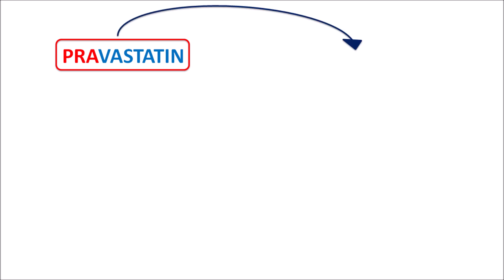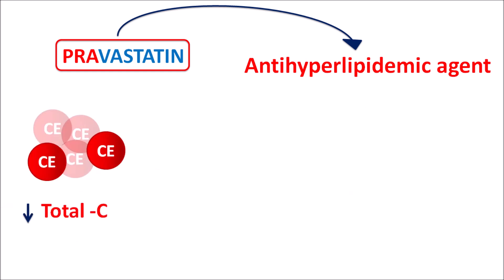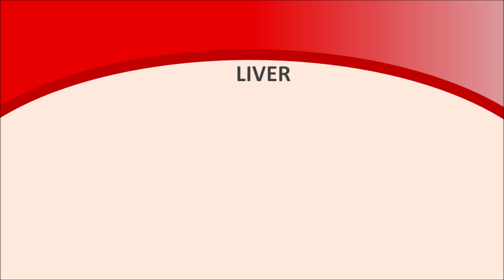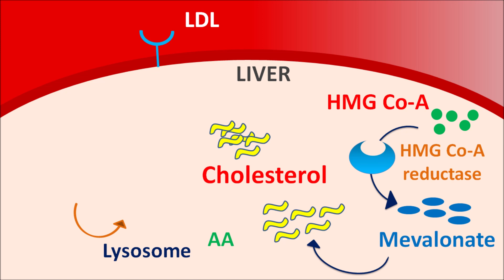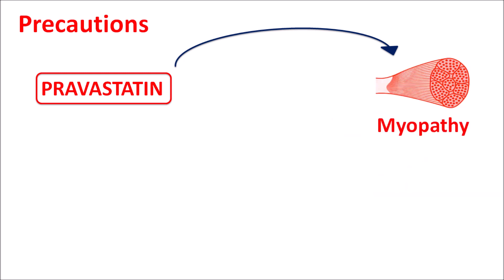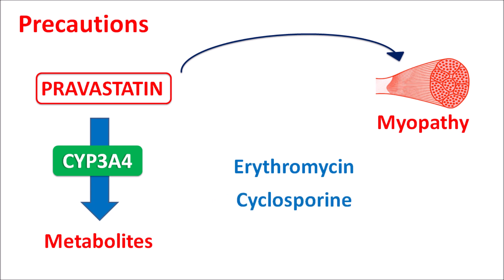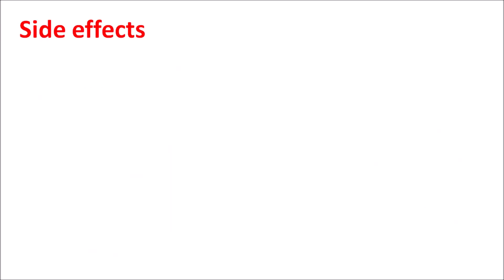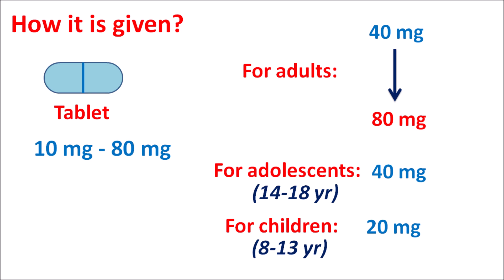Pravastatin - Mechanism, precautions, side effects & uses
What are the side effects of Pravastatin? Which types of precautions are to be considered before taking it? In this video we will discuss how this drug acts and other information related to this drug.